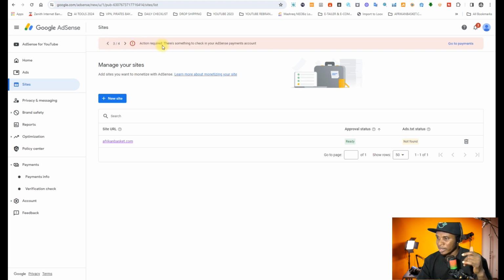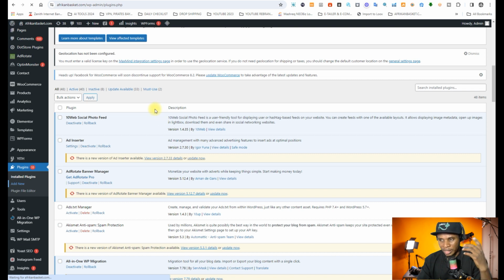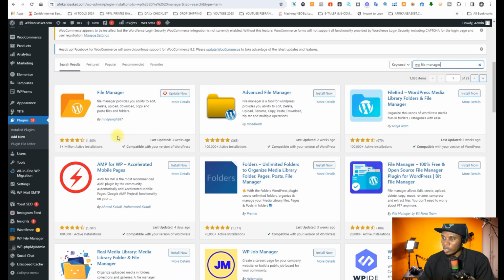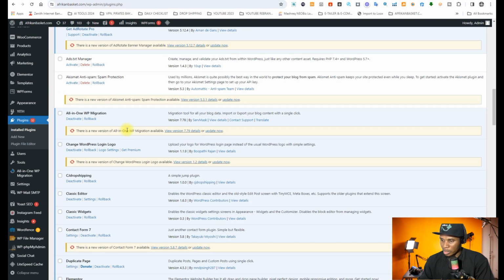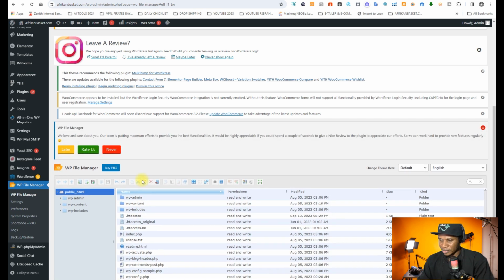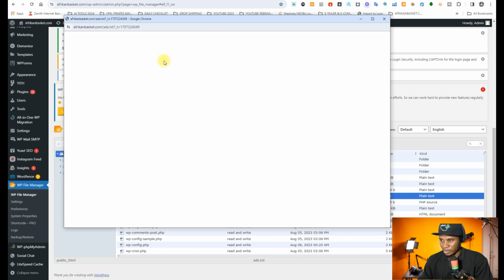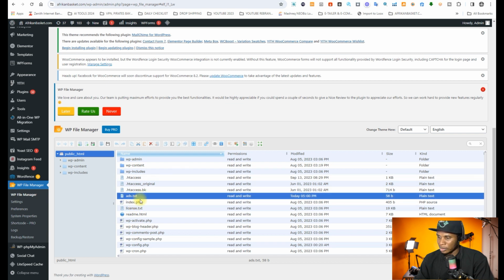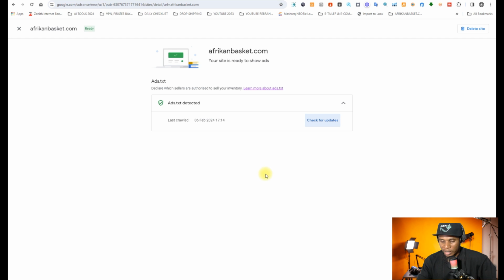Earnings at risk!! You Need To Fix Some Ads.Txt File Issues To Avoid Severe Impact To Your Revenue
Ok Guys,

Let's fix the Google Adsense Monetization error prompt "Earnings at risk!! You Need To Fix Some Ads.Txt File Issues To Avoid Severe Impact To Your Revenue"

Fix your website Google Adsense partnership in order to show ads on your wordpress, shopify, and wix ecommerce, blog, vlog and dropshipping websites.

Welcome guys,
Yes, I am Eldorado_thegreat ✅

I create tutorials on DIY, Marketing, Internet hacks, Computing technology, IT, How-to videos, Game tutorials, How To Make Money Online And More

Dive into the World of DIY
Unleash your creativity as we guide you through captivating DIY projects. From home decor to crafting, our tutorials inspire you to transform everyday items into works of art.

💻 Mastering Computing Technology and IT
Stay ahead in the digital age with our tutorials on computing technology and IT. Explore the latest trends, hacks, and insights to navigate the ever-evolving tech landscape.

💸 How to Make Money Online:
Unlock the secrets to financial freedom with our tutorials on making money online. Explore diverse opportunities, strategies, and insights to turn your online endeavors into lucrative ventures.

📈 Marketing Strategies for Success:
Navigate the world of marketing with expert guidance. Our tutorials cover the latest trends and hacks to help you build a successful online presence and reach your target audience effectively.

1.
2.
3.
4.
5.
6.
7.
8.
9.
10.
11.
12.
13.
14.
15.
16.
17.
18.
19.
20.